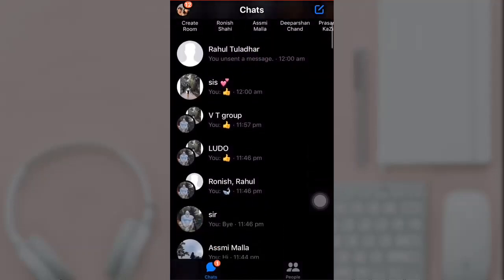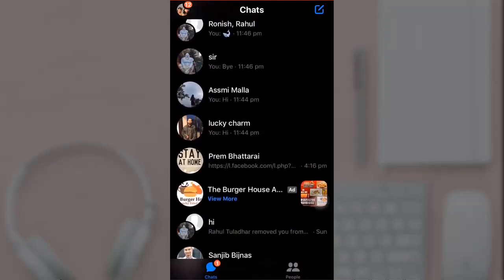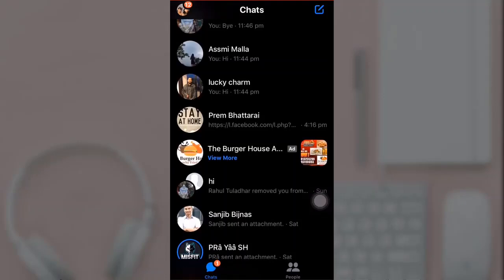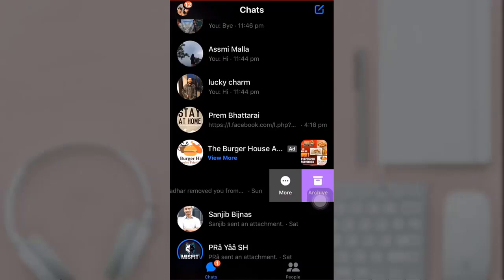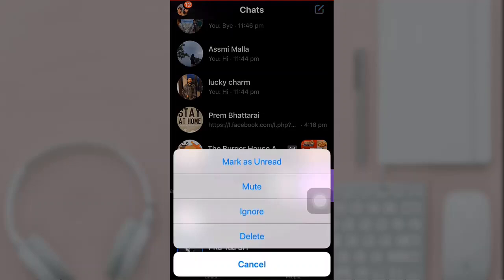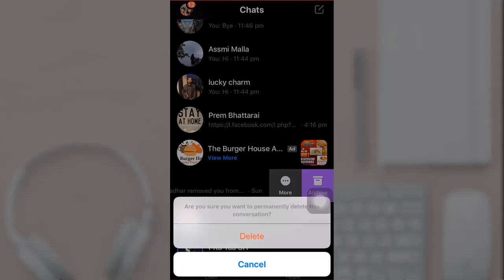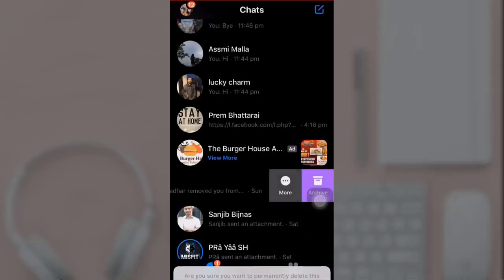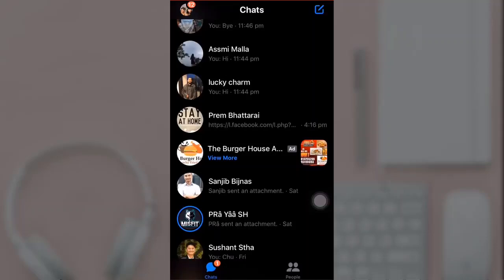Delete Conversation On Messenger: How To Delete Conversation On Messenger App (iPhone) 2022?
Delete Conversation On Messenger App(iPhone):

This video depicts step by step procedure for deleting conversation on Facebook messenger on your iPhone.
Stick till the end of the video and you will be able to know how!

0:07 How To Delete Conversation On Messenger App (iPhone)
0:59 Outro